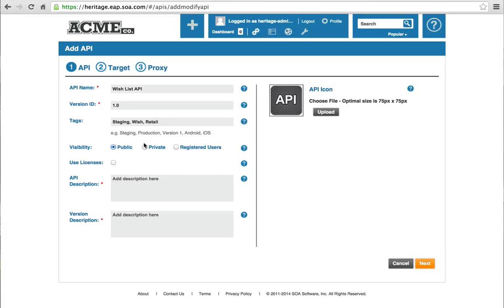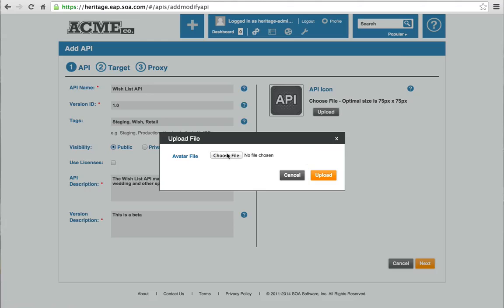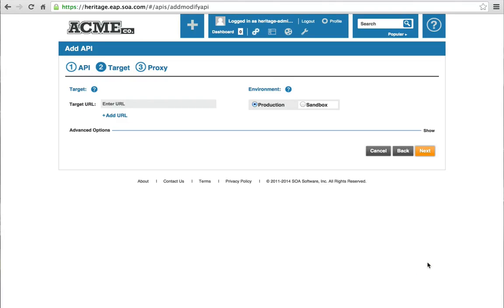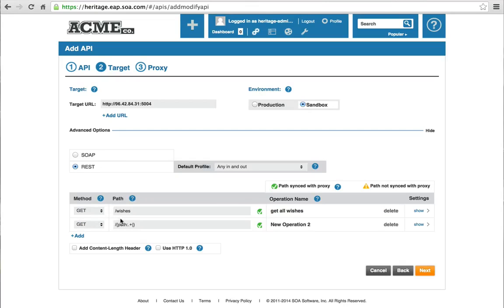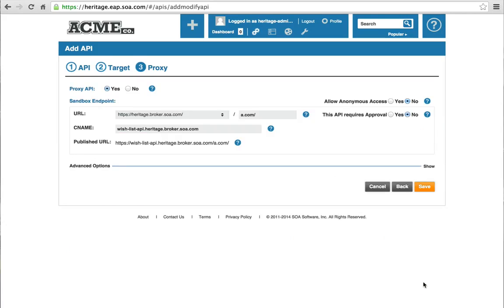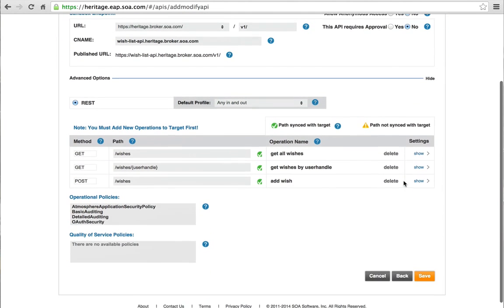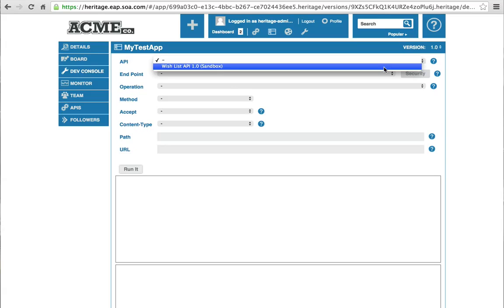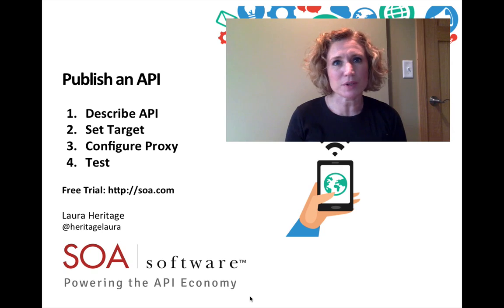How To Publish an API